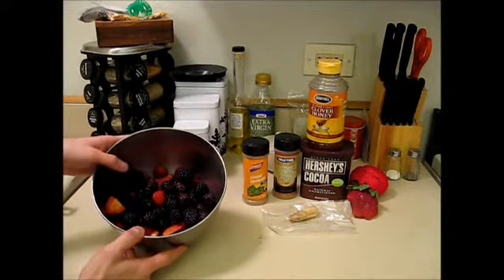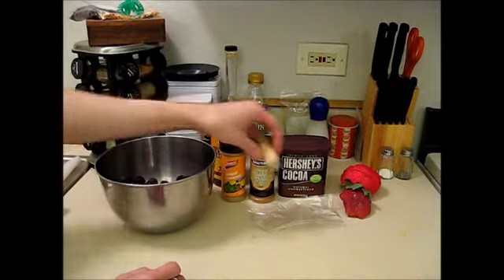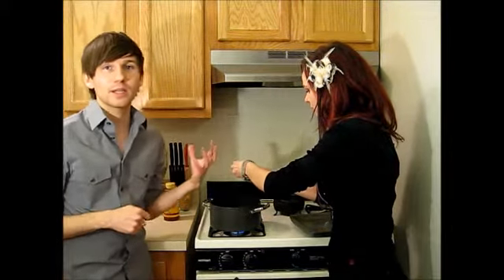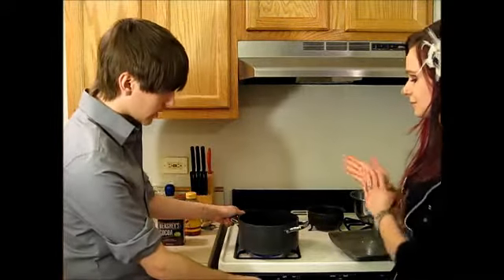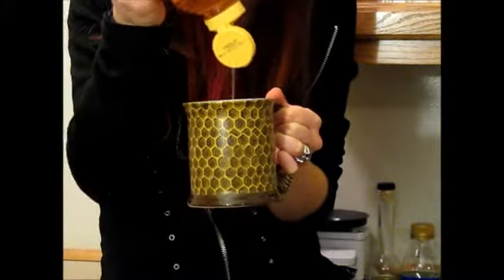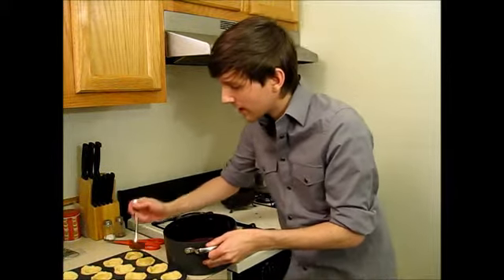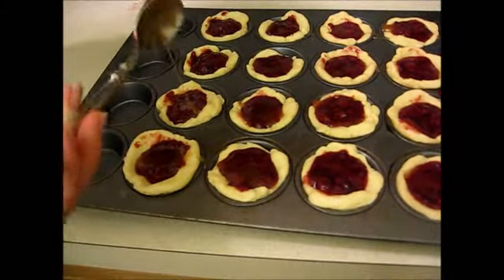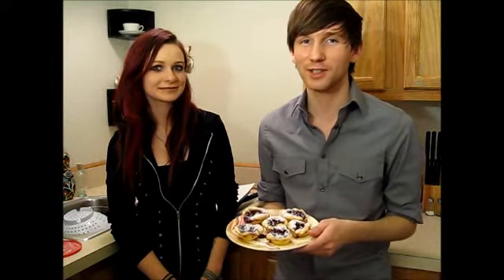Love Bites Valenties Tarts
In this video, Annie and I are making fruit compote filled tarts, or "Love Bites" tarts.  The basic ingredients for the filling are strawberries, raspberries, blackberries, honey, cinnamon, cocoa powder, and ginger.  I hope you guys have an amazing Valentines day!
Patrick :)